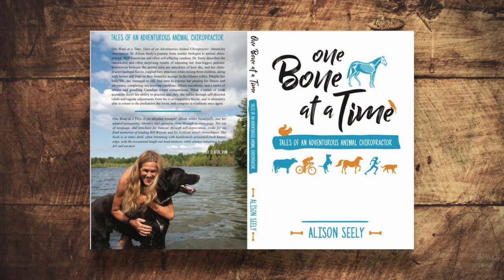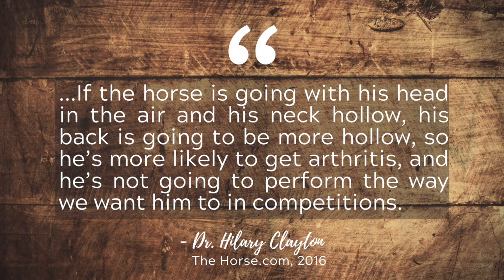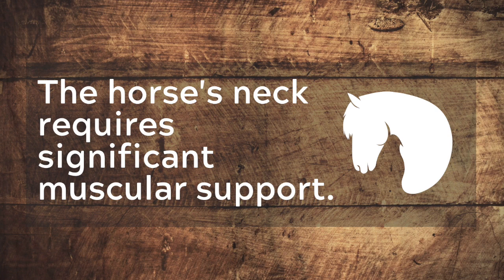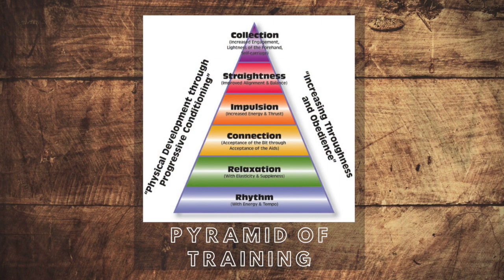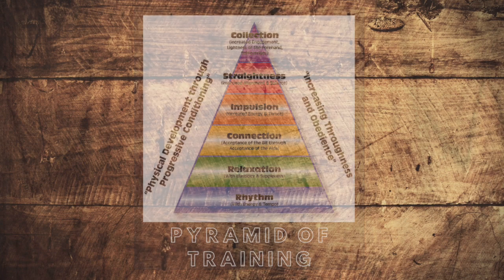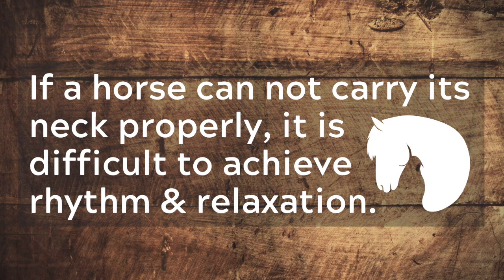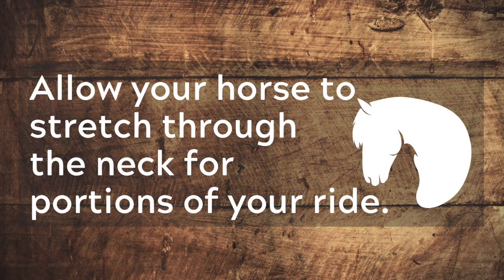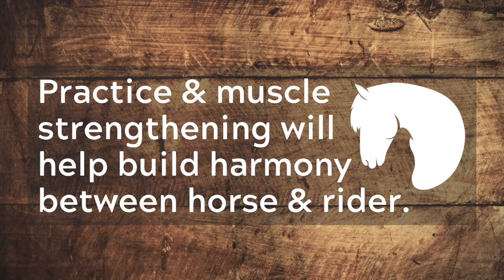Motivated Riders EP 3- Horse's Neck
Featuring animal chiropractor, Dr. Alison Seely, this video raises awareness of the complexity of the equine neck, as well as how riders can help maintain its flexibility and its relation to the Training Pyramid.